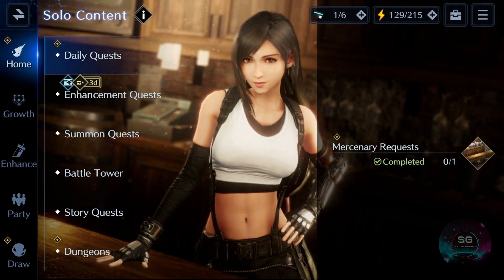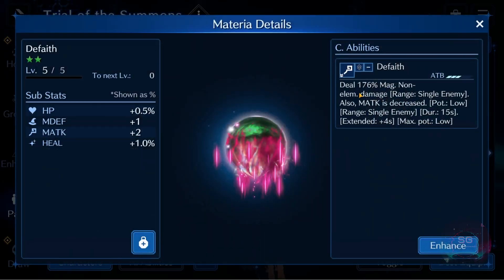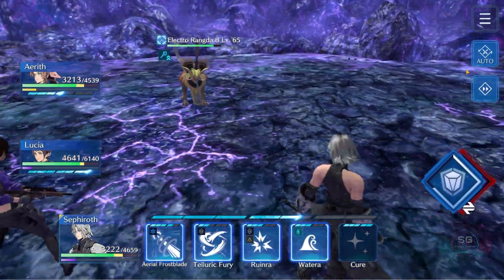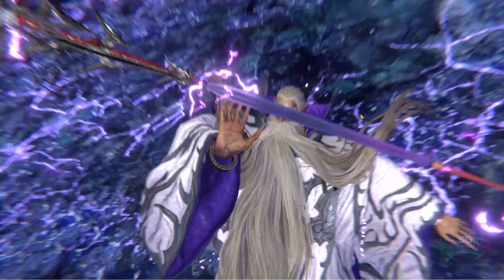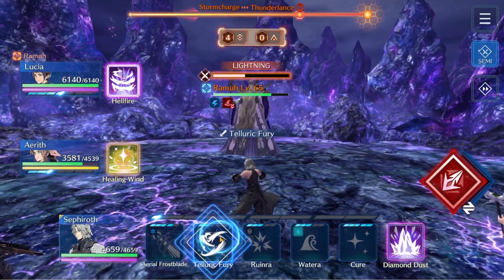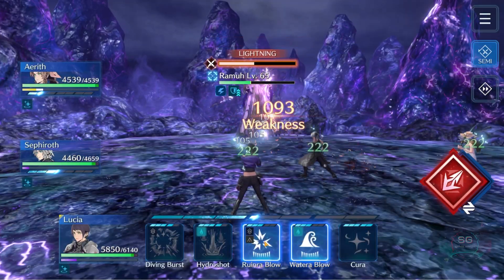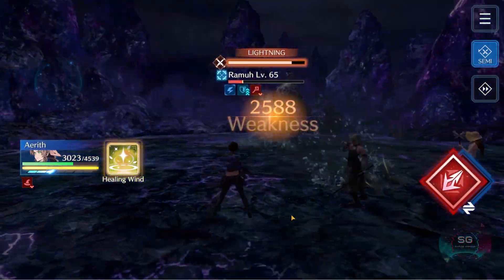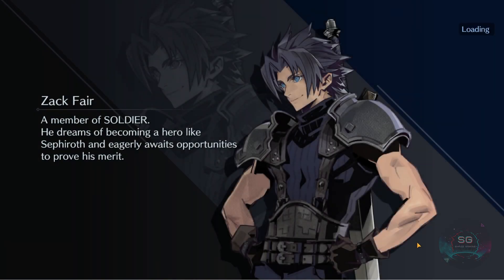FFEC: Ramuh Hard No Cheese Run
Just a quick little no cheese Ramuh Hard Run with commentary for those interested.